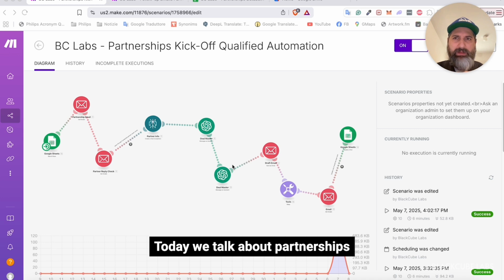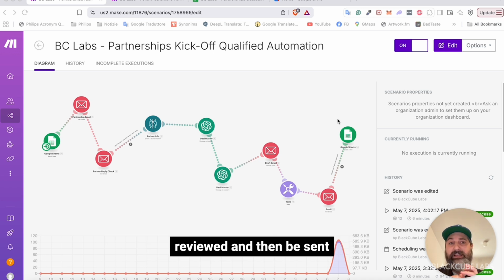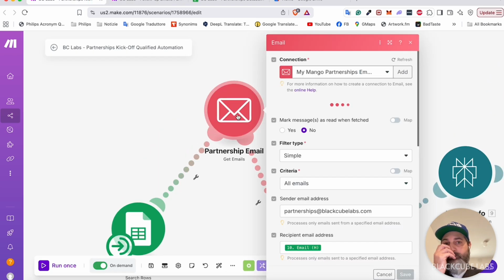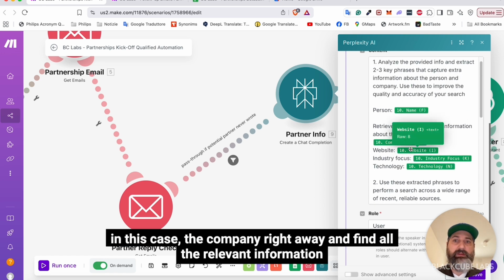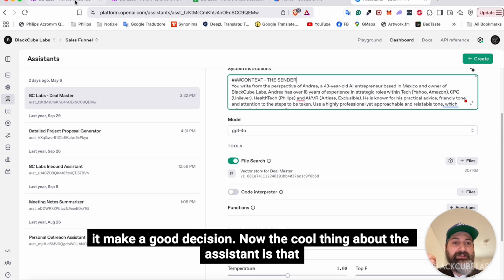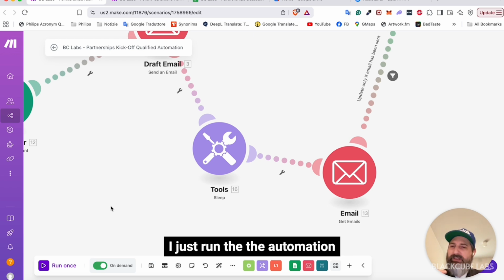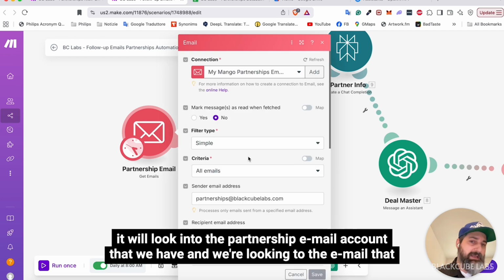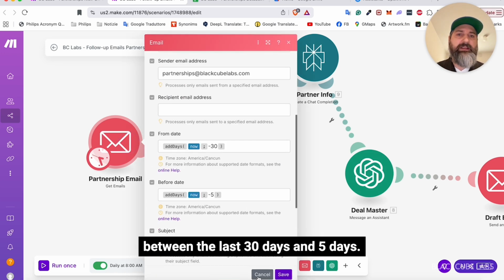Partnerships Funnel Automation: From Kick Off To Automatic E-mail Follow-Ups | Walk-through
Learn how to initiate new partnerships, move them across the funnel, and follow up automatically with a clever nudge when the potential partner is not responding.

Find out within this walk-through video.